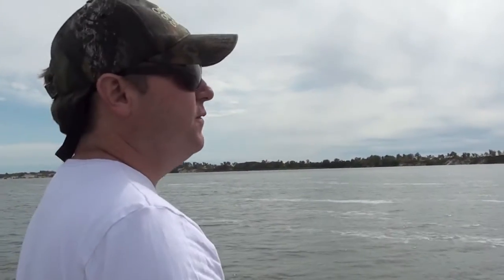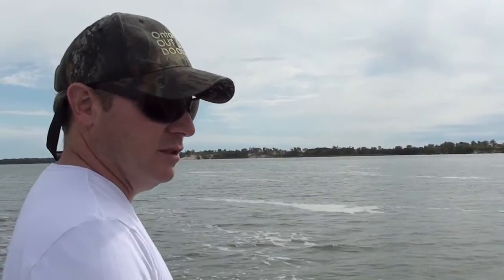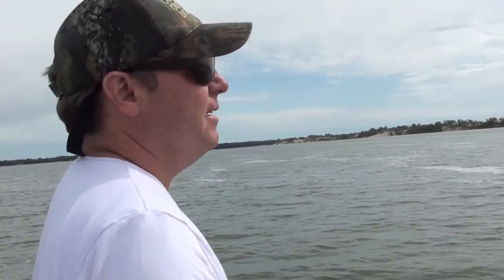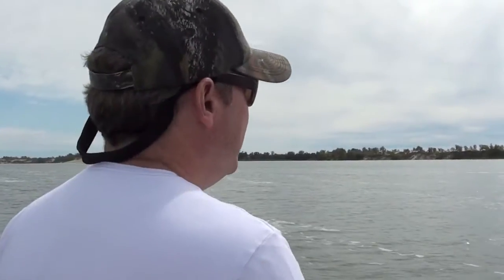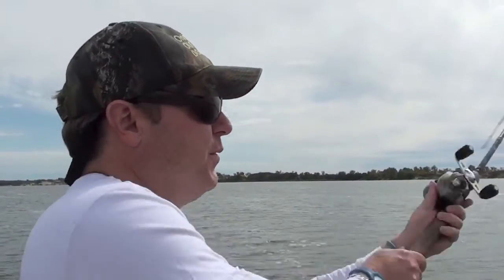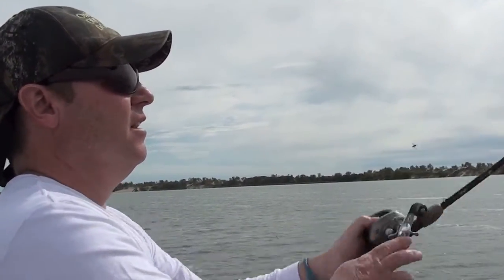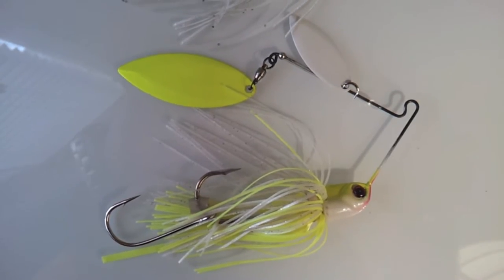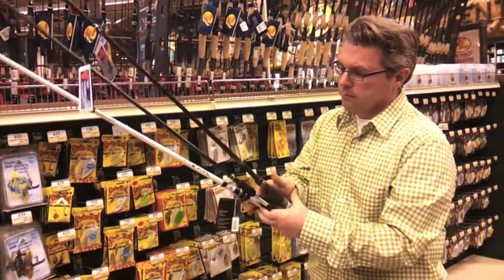Super Spinnerbaits for Smallmouth with Bass Editor Luigi De Rose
Learn why spinnerbaits can be your best bet for giant smallmouth bass. Learn from Ontario OUT OF DOORS magazine's Bass Editor Luigi De Rose on how to select the right gear to catch your biggest bass ever.